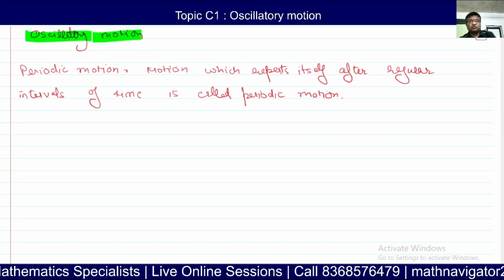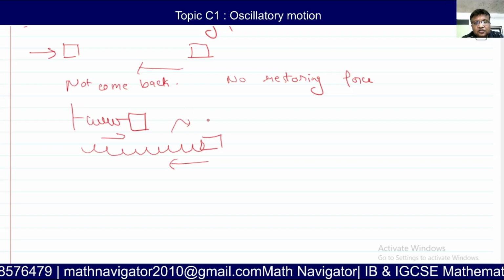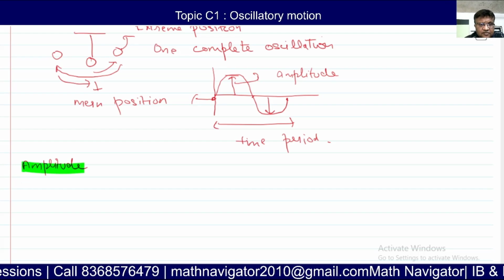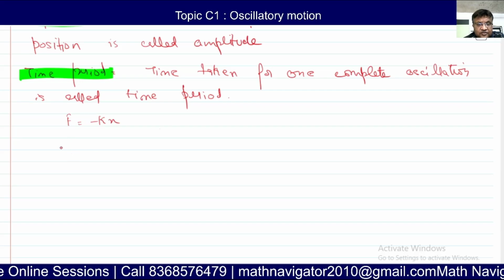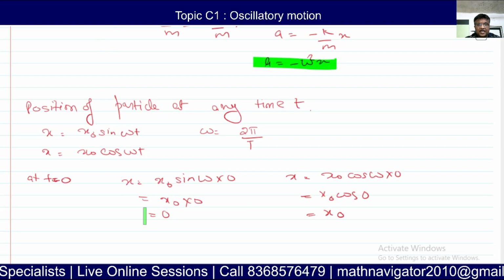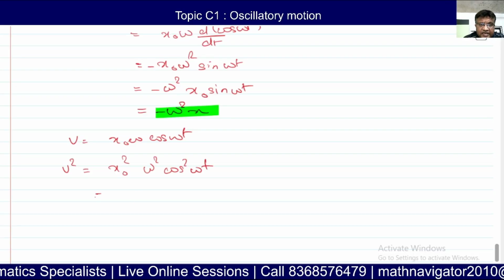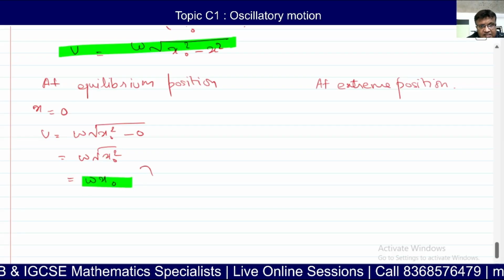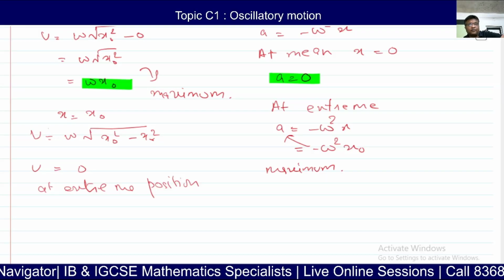IB Physics HL C1: Oscillations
🔬⚡ IB Physics HL – Oscillations | Complete Concept Breakdown

Welcome to Math Navigator 🚀 — where complex concepts are simplified with clarity and precision!

In this video, we explore Oscillations for IB Physics HL, one of the most important and high-scoring topics in the Higher Level syllabus. Oscillations connect mathematical modeling with physical understanding, making them essential for strong performance in IB Physics exams.

🎯 What You Will Learn in This Lesson:

🔹 Simple Harmonic Motion (SHM) explained clearly
🔹 Displacement, velocity, and acceleration relationships
🔹 Derivation of SHM equations
🔹 Angular frequency and period
🔹 Energy in oscillations (kinetic & potential energy)
🔹 Mass–spring systems
🔹 Pendulum motion (HL depth)
🔹 Graph interpretation (x–t, v–t, a–t graphs)
🔹 Common IB exam mistakes

Each concept is explained step-by-step with mathematical clarity and strong physical interpretation — exactly what IB examiners expect.

🧠 Why Oscillations Are Important in IB HL Physics

Oscillations form the foundation for:

✔ Wave motion
✔ Circular motion connections
✔ Energy conservation concepts
✔ Advanced physics modeling

Understanding SHM deeply helps you tackle complex multi-step questions in Paper 2 and HL-level structured problems.

📊 Perfect For:

✅ IB DP Year 1 & Year 2 HL Physics students
✅ Students preparing for IB final exams
✅ Learners aiming for a 6 or 7
✅ Students who want stronger mathematical understanding in physics

If you find SHM equations confusing or struggle with energy analysis in oscillations, this lesson will make everything structured and intuitive.

Get focused mentoring, exam strategy guidance, and structured preparation support.

Let’s master oscillations and aim for excellence in IB HL Physics! 🚀✨